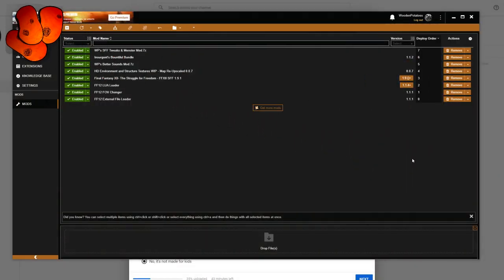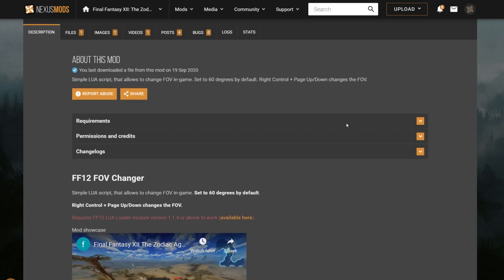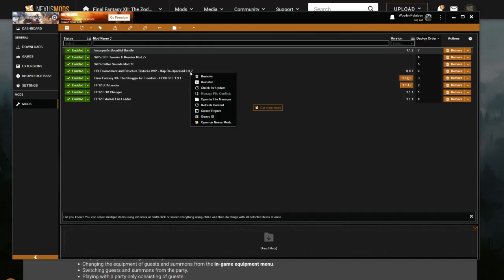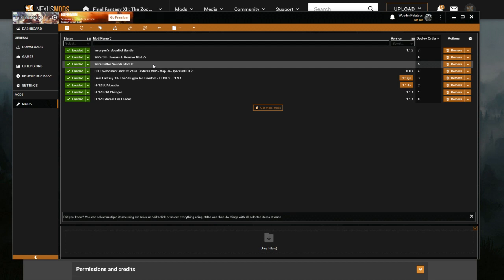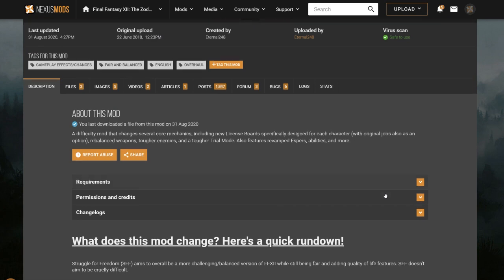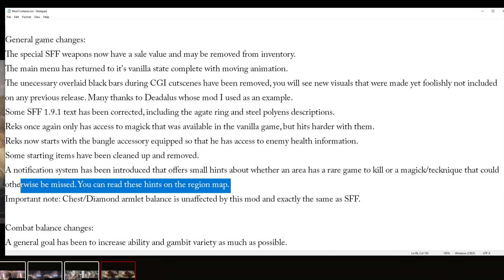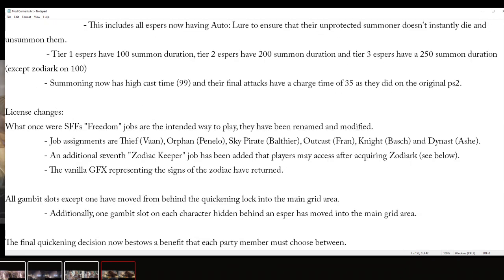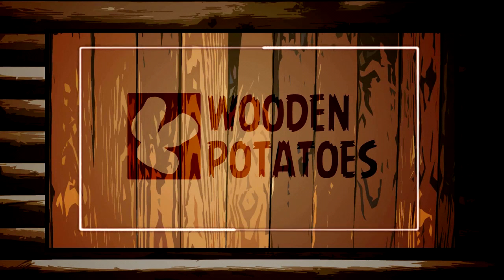My FF12 Mods / Setup